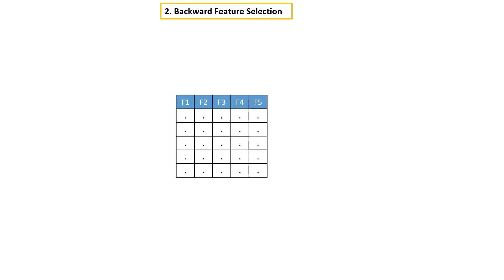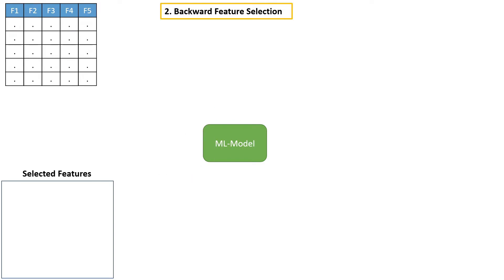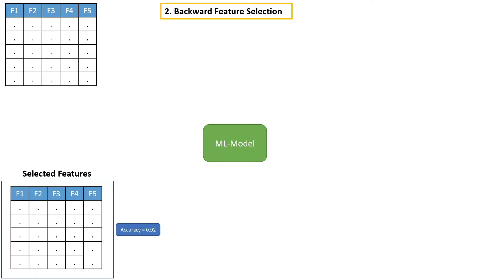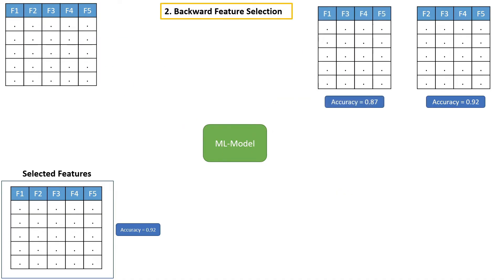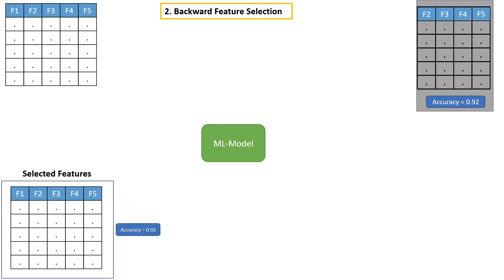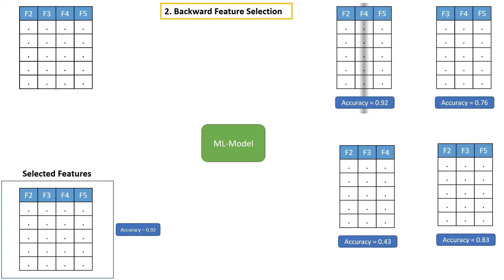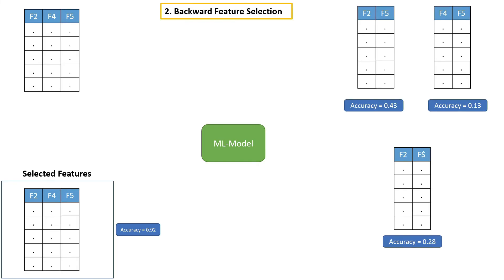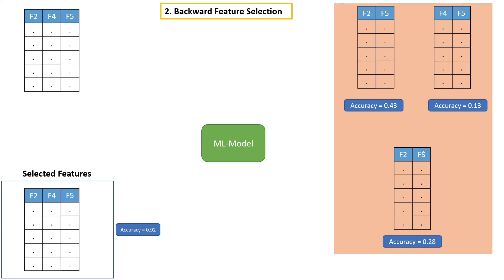9. Backward Feature Selection | Wrapper Method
Welcome to our video on wrapper based feature selection, specifically focusing on backward elimination! In this tutorial, we'll be exploring a technique for iteratively removing features that do not improve the performance of a machine learning model. This method can be particularly useful when working with datasets that contain many irrelevant or redundant features.

We'll be demonstrating how to apply backward elimination in Python using scikit-learn. We'll start by loading and preparing the dataset, then we'll define a function for evaluating the performance of a model using cross-validation. Next, we'll implement the backward elimination algorithm and use it to select the top performing features. Finally, we'll evaluate the impact of feature selection on the model's performance.

By the end of this video, you'll have a solid understanding of how to use wrapper based feature selection with backward elimination and be able to confidently apply it in your own machine learning projects.